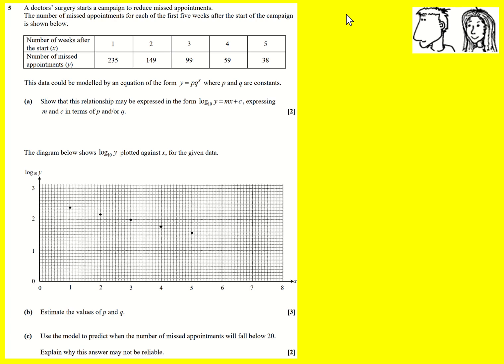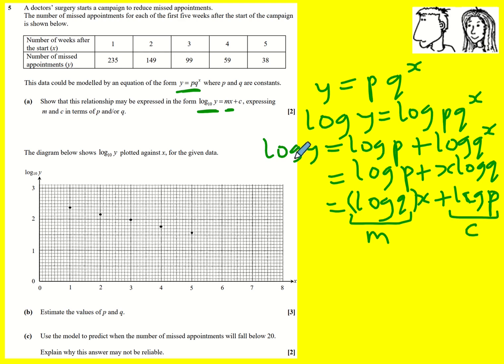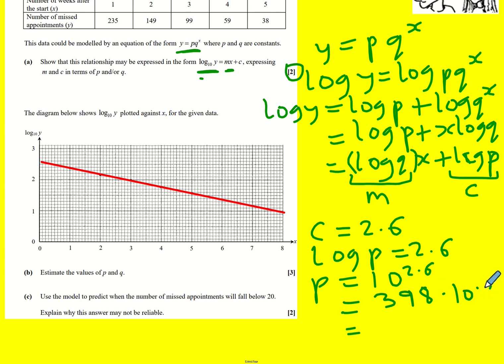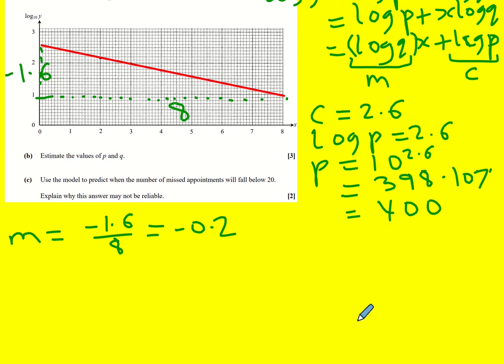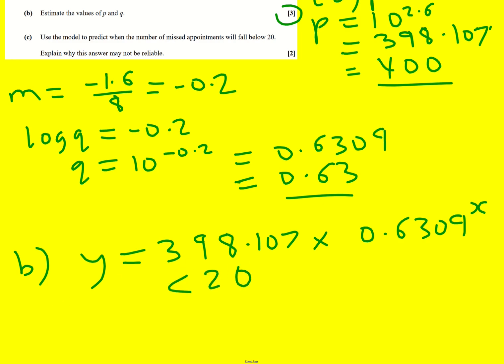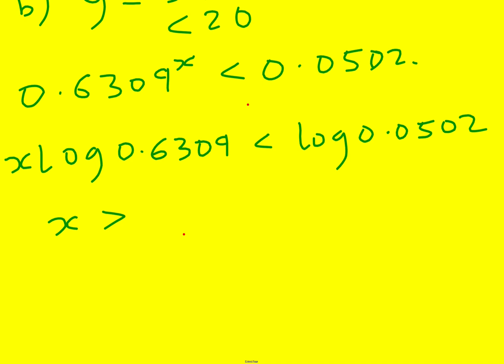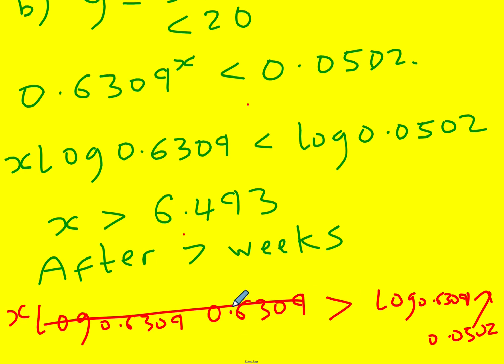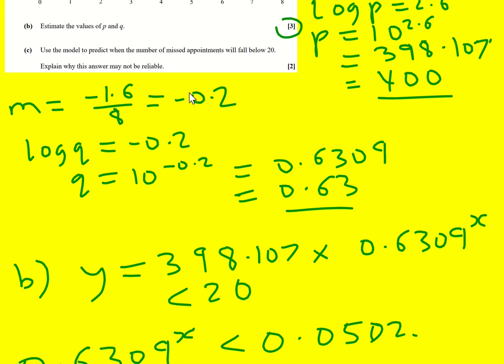AS OCR Sample paper 2 pure/mech q5 (Maths AS Level)